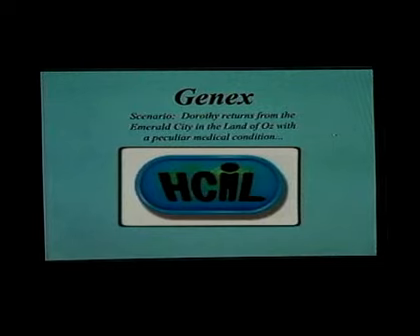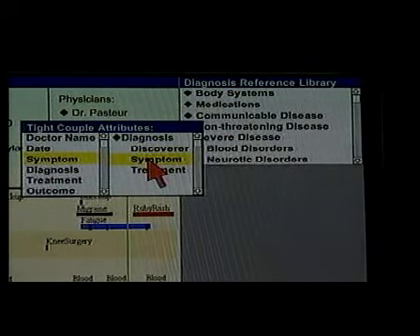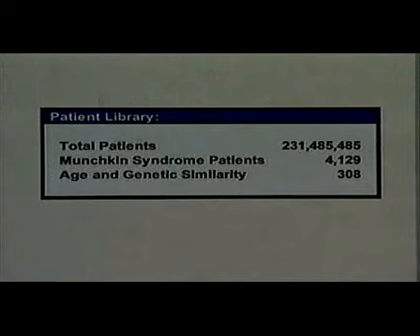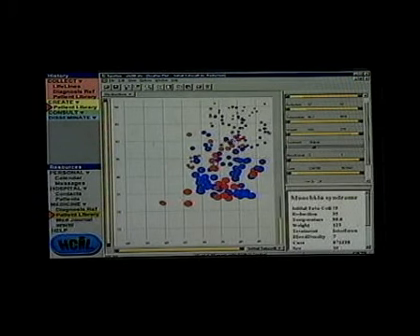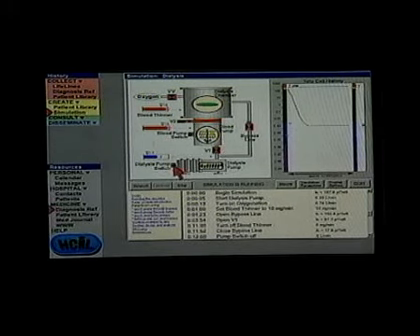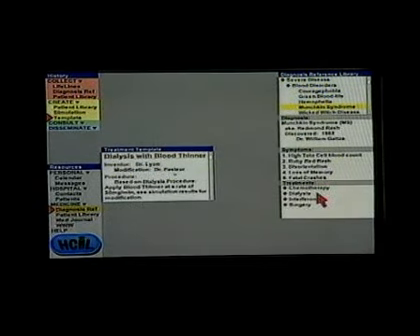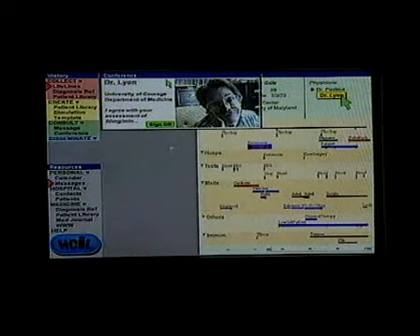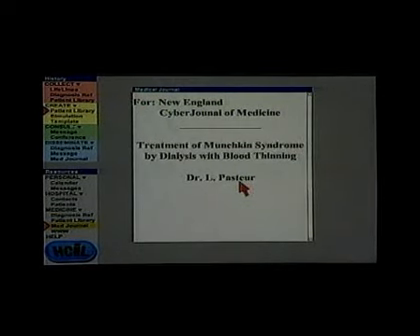Genex: A Medical Scenario (1998)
Ben Shneiderman (11:42)

This video continues my CHI98 keynote address. It creates a medical scenario showing how a physician might treat a patient by appropriately using the four phases of Genex. This playful scenario begins when Dorothy Gale returns from Emerald City in the Land of Oz with a mysterious ruby red rash.